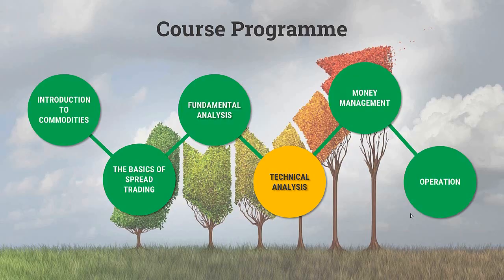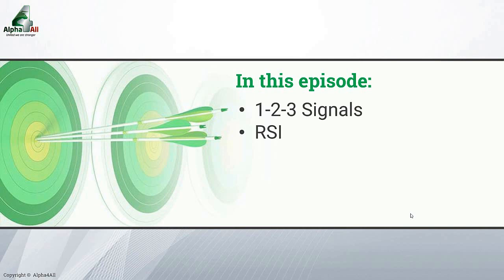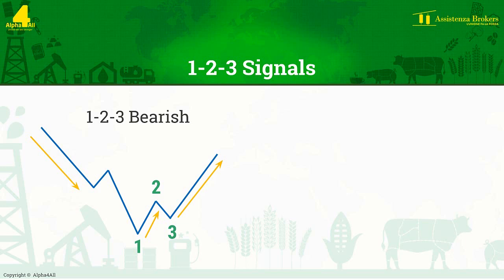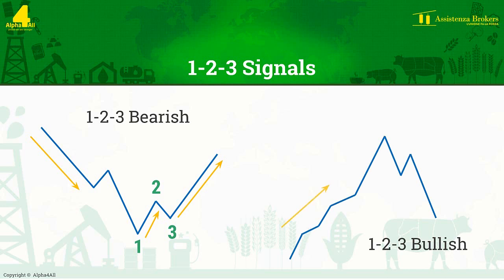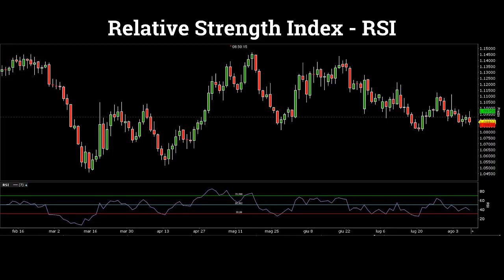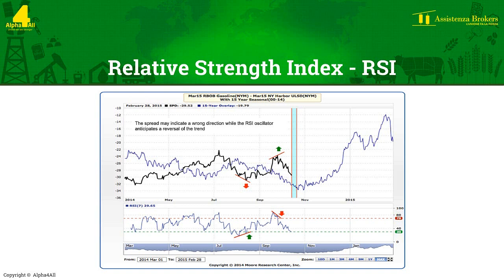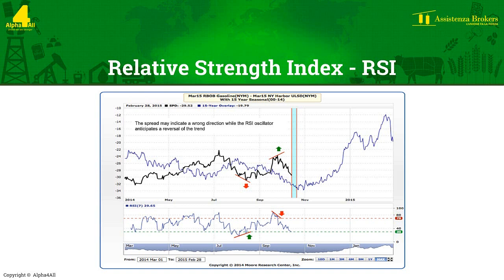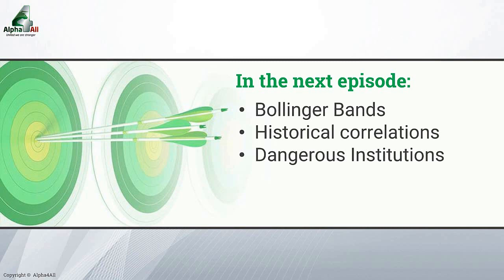The technical signals - Course Commodity Spread Trading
Given that the simple statistics, supported by seasonality, is a necessary but not sufficient condition to enter into an operation, in this video we will discover the indicators for deciding entry and exit to the market.

It will be important, for example, to open a new position in spread when we have confirmation, also from the technical analysis.

The technical signals are undoubtedly more precise than the entry and exit dates proposed by statistical databases and will be used to "correct" these dates calculated only on a historical basis, and adjust them to current market conditions.

First of all, we need to understand and identify when a trend is starting and at what stage it is to optimize our inputs.

Signal 1-2-3
A typical Minimum 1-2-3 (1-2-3 low) is formed at the end of a bearish trend. Typically, prices will make a final minimum (1); they will proceed upwards to point (2) where a downward correction begins; they will proceed down to a point where they resume a movement upwards, thus creating the "pivot" (3).

There may be more than one bar in the movement from point 1 to point 2, and so also from point 2 to point 3. However, there must be a maximum of two sessions between one point and another, otherwise the signal could be "dirty".

The same trend can be identified at the end of a bullish trend.

Not only that, you can use the 123 both to enter a new position, and as a signal to exit the operation.

RSI
We have understood that one of the first things we are going to consider is the level at which the spread has fallen or gone up since it is advisable to enter only after a substantial fall or rise.
Having said that another help is given to us by an indicator.

Conceived by Wells Wilder, the Relative Strength Index is probably the most well-known and used indicator by traders worldwide. The RSI, relative strength indicator, is used to highlight overbought or oversold conditions on a particular instrument.

The graph of the indicator moves within a band between the values ​​0 and 100. On the graph, the values ​​30 and 70 are highlighted with two horizontal lines delimiting respectively the bands of oversold and overbought, of the security, while the value 50 represents the neutrality band.

So over 50 buyers prevail while sellers are below.

Watch the video for specific examples of how to interpret this data and any differences.